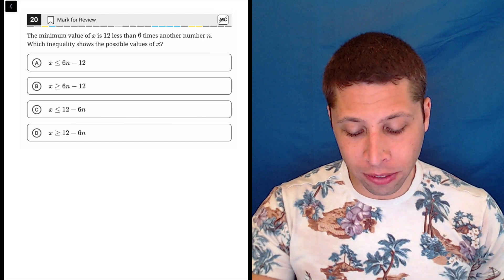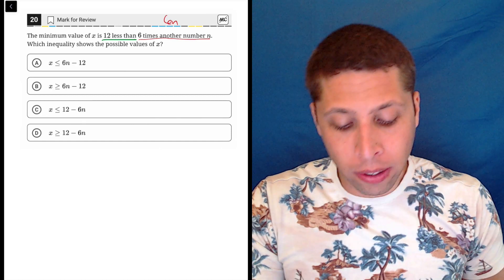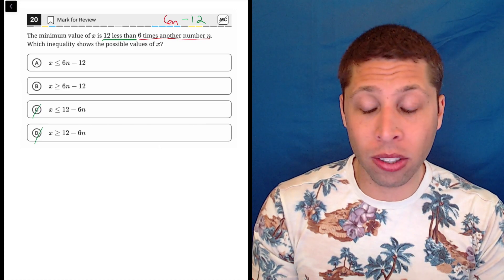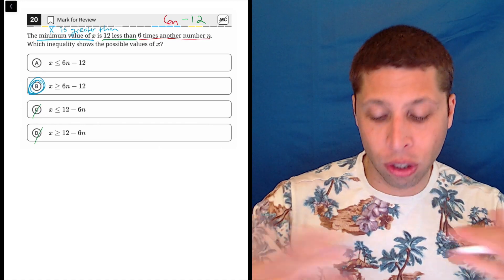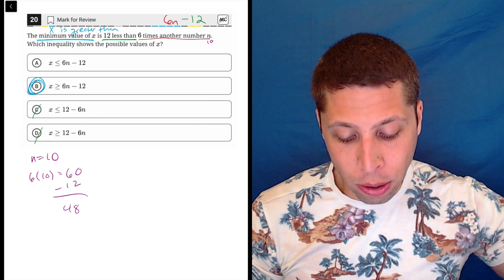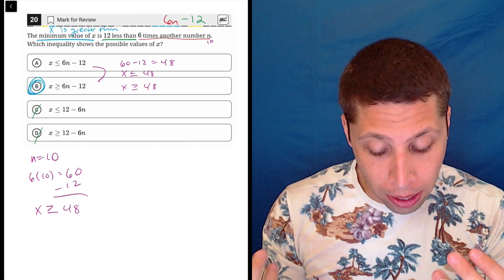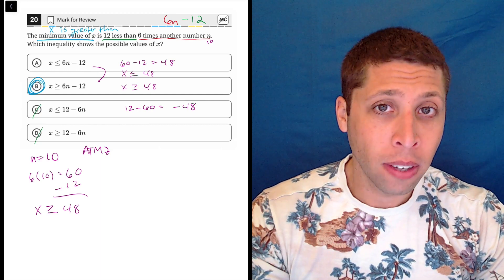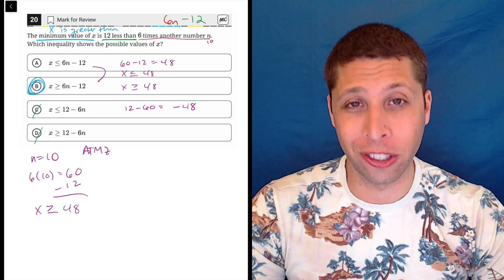Digital SAT 4, Math Module 1, Question 20 (numeracy)